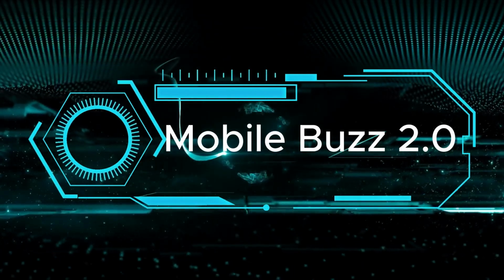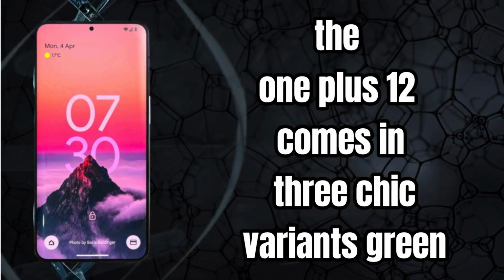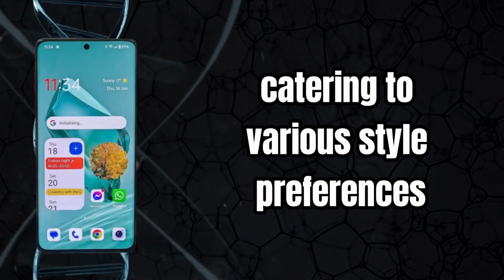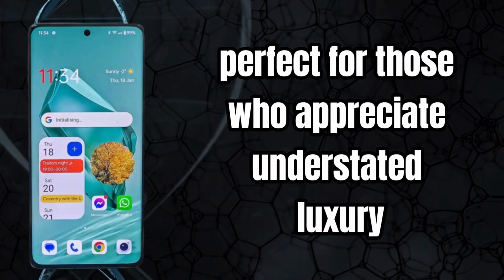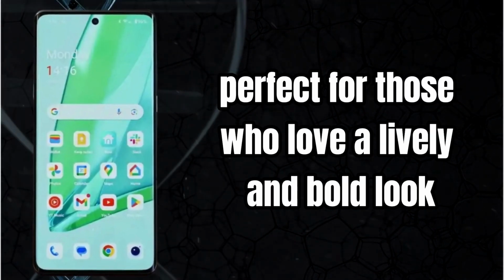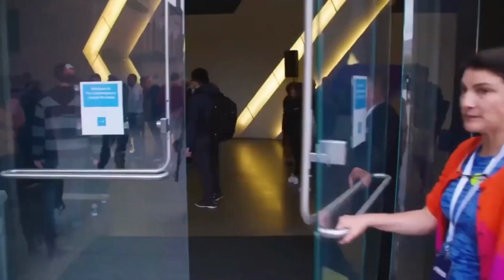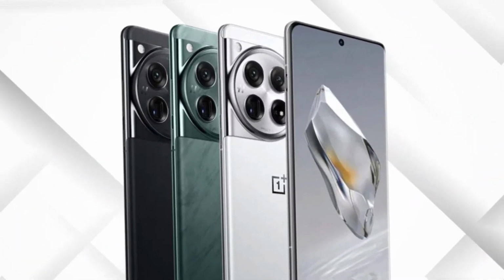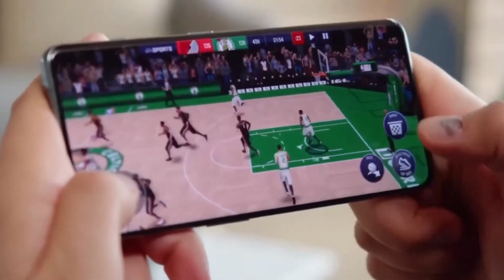OnePlus 12 Options : Latest Upcoming Updates ! Finally😮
Explore the vibrant world of OnePlus 12 with its array of stunning color variants. Choose from the sophisticated Midnight Black, serene Arctic Sky, and sleek Lunar Silver among other exclusive shades. The OnePlus 12 not only offers advanced technology and features but also allows personalization with its color range. Whether you're looking for a professional look or a more playful vibe, the OnePlus 12 color options have something for everyone. Stay ahead of smartphone trends and express your style with the OnePlus 12's color variants.